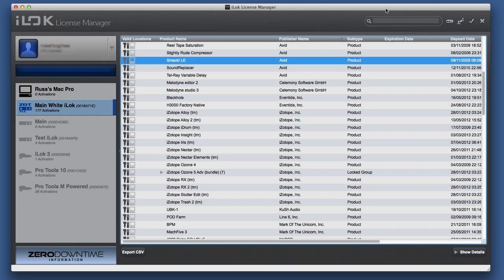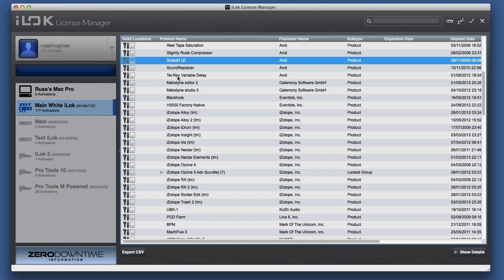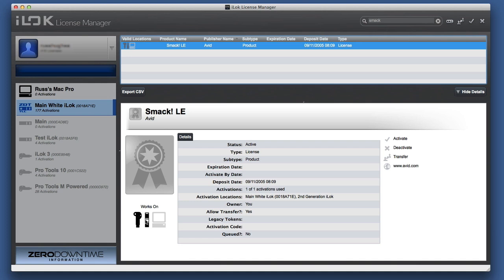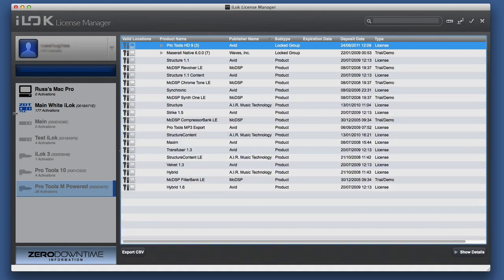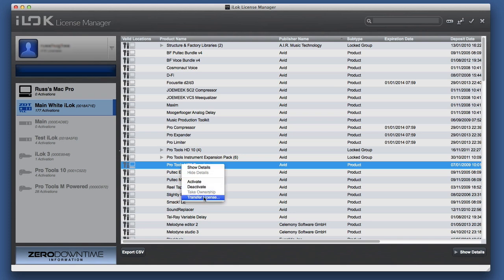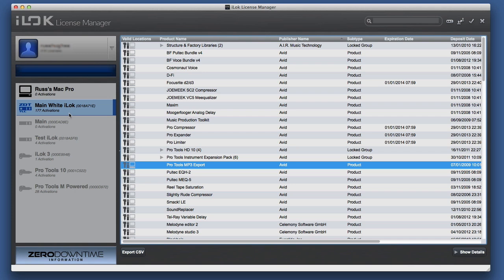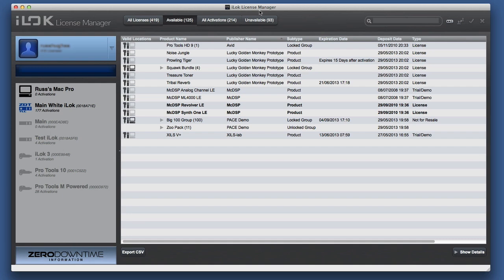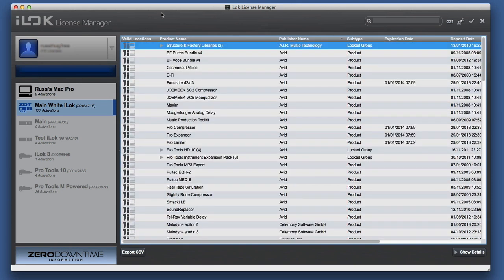iLok Licence Manager Show & Tell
A first look at the new iLok Licence Manager App for Mac and PC. Manage your iLok from your desktop and more!